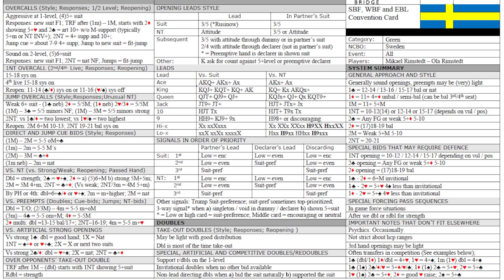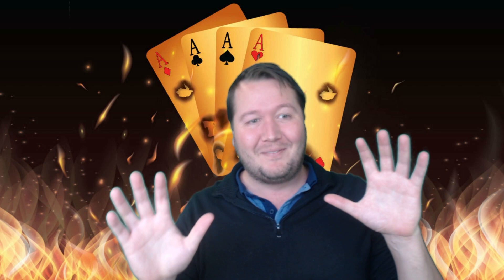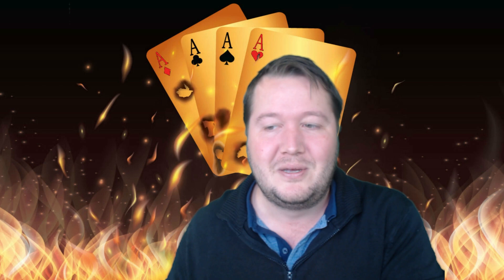What Is The Best Signalling Method In Bridge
What signals should you play?